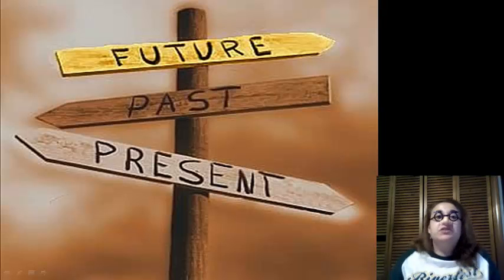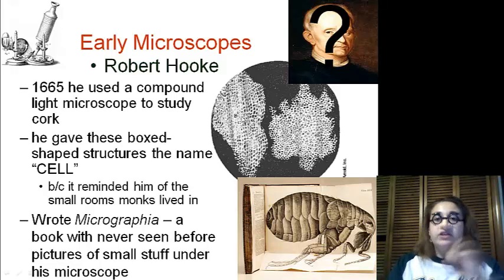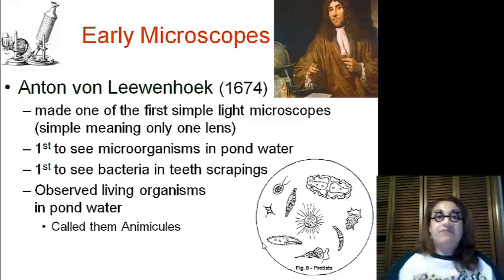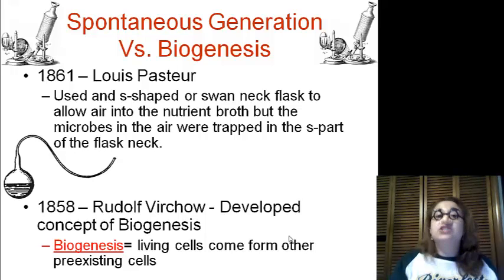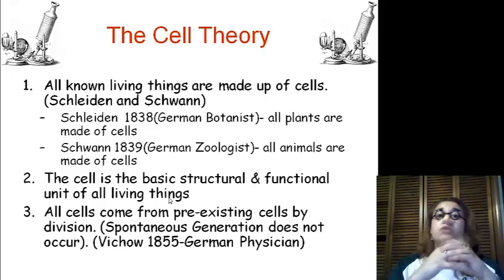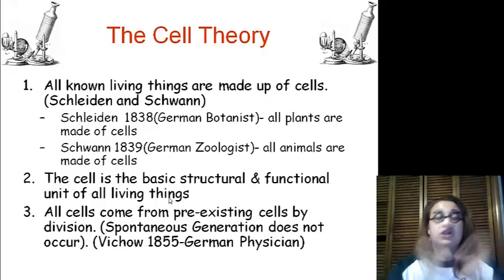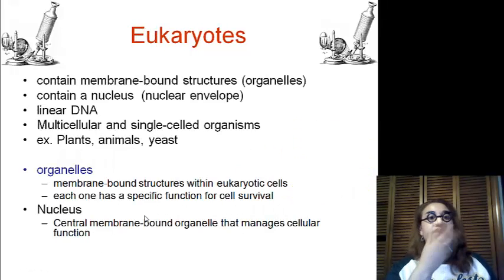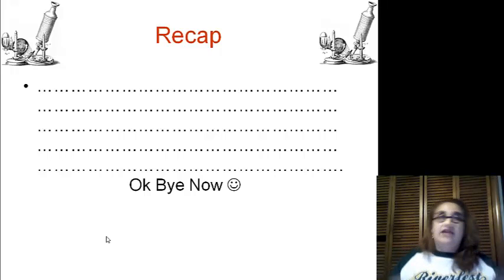Cells Part 1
History of Cells